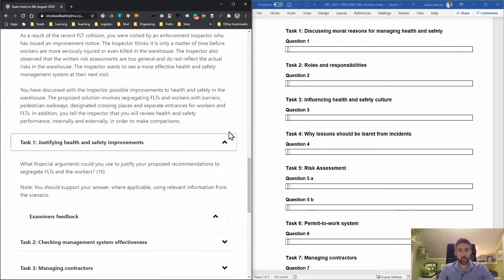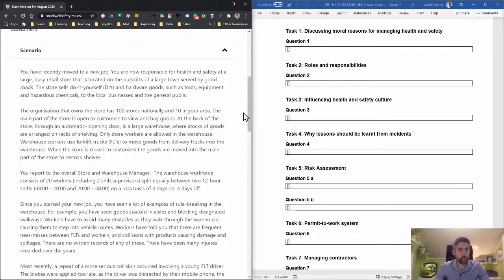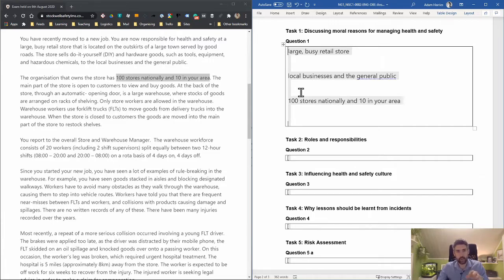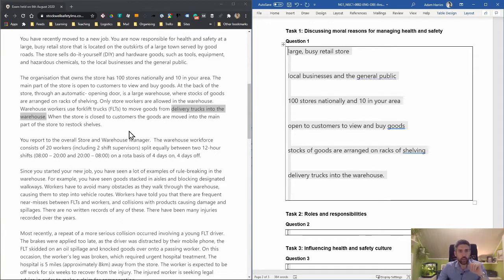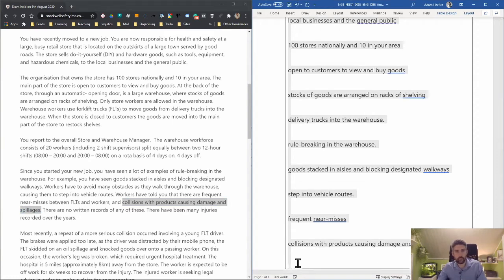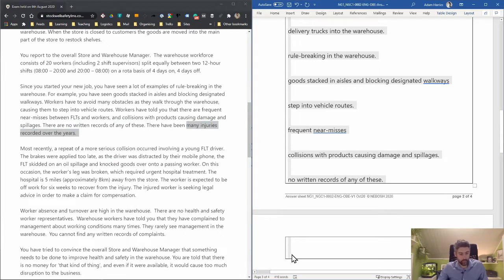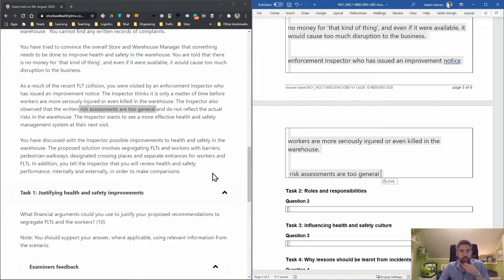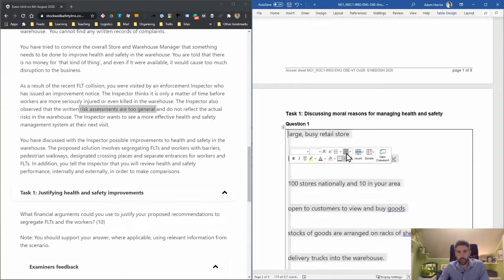Chartered H&S Practitioner Answers NEBOSH Open Book Exam Questions - Financial Arguments (Part 1)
This is the first video in a series that will cover how I would approach answering the new style NEBOSH open book exam questions.

The question is around using financial arguments to justify potential health and safety improvements.